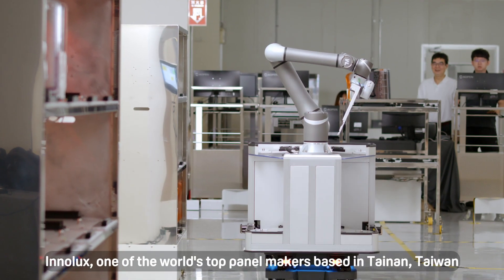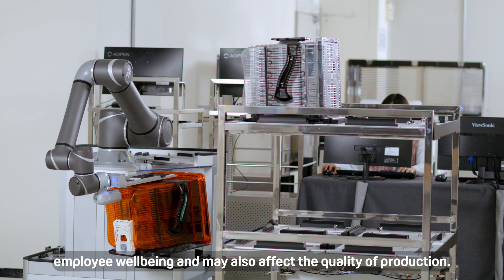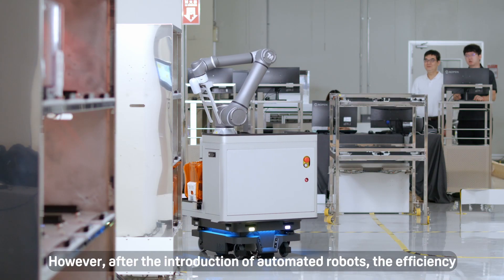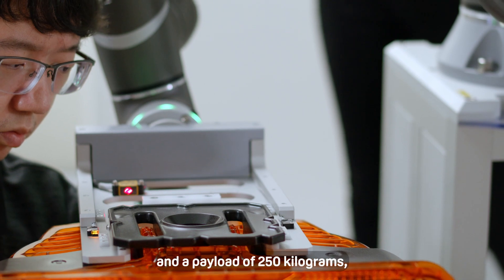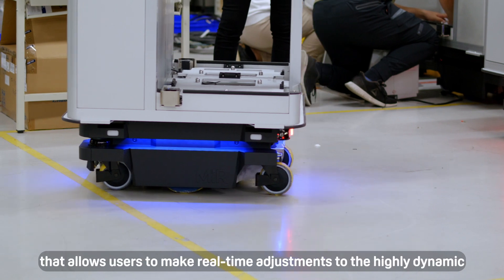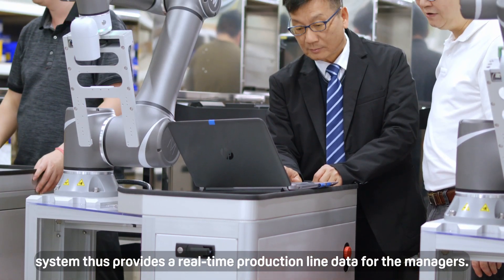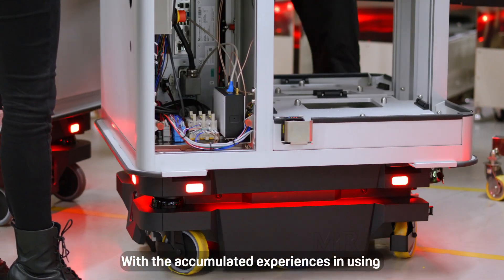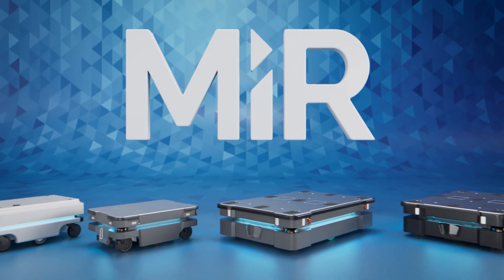MiR250, Innolux, Taiwan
MiR robots helped achieve automation in transportation and smart manufacturing solutions of a top panel maker and system integrator company in Taiwan.